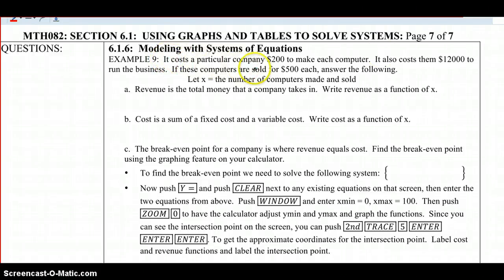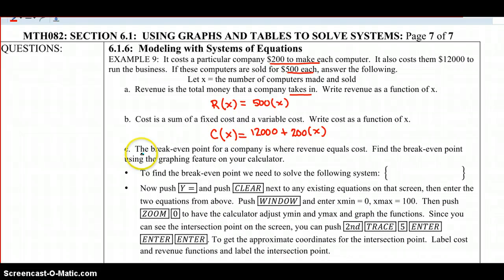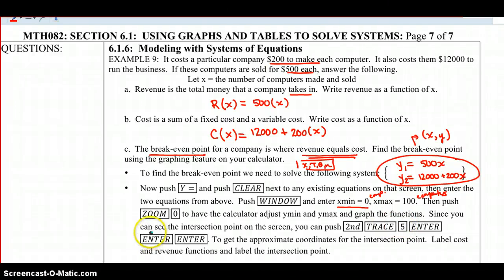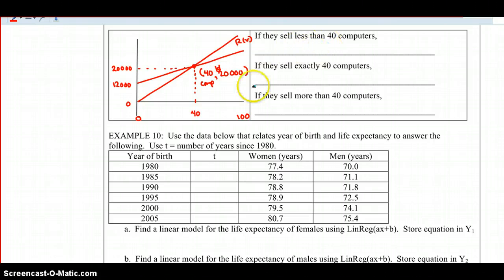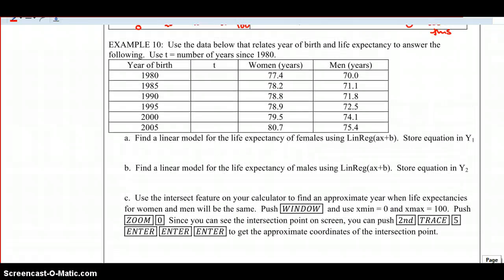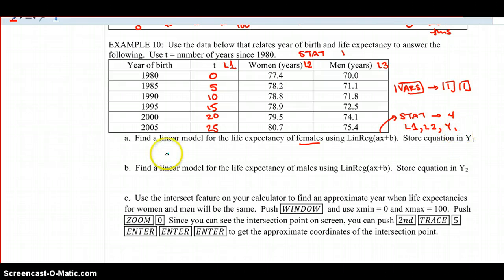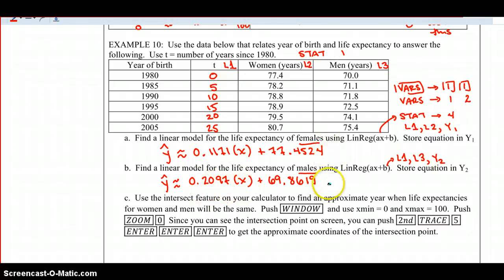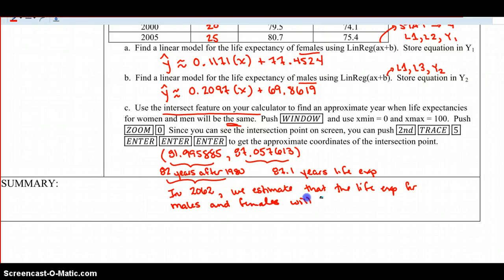Section 6.1, Page 7